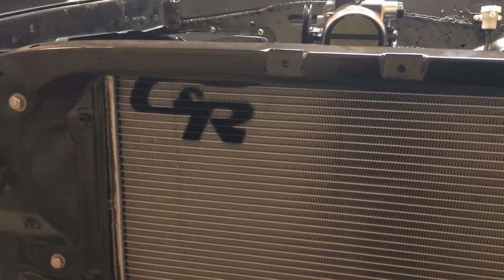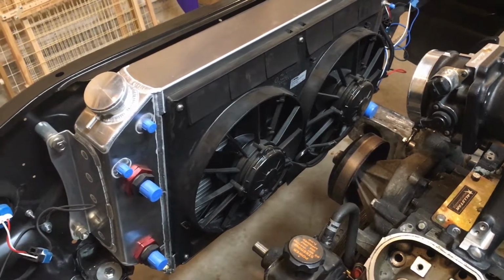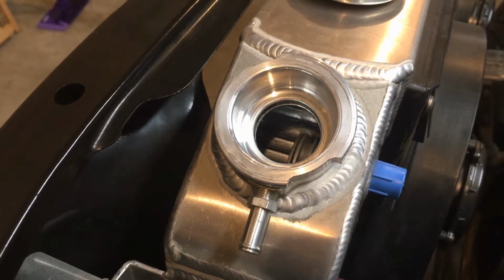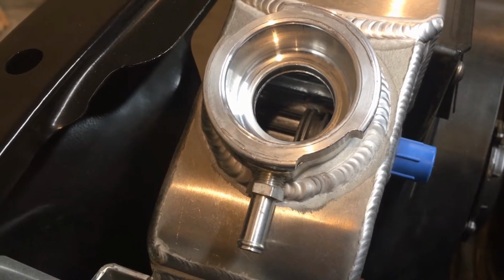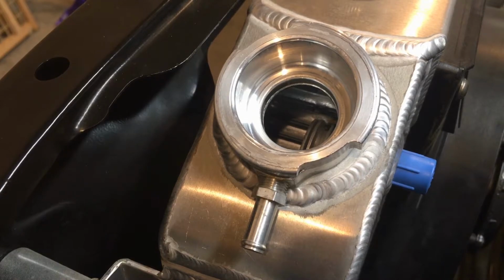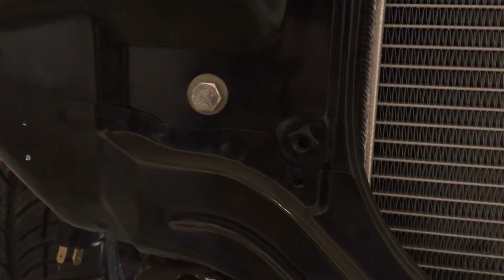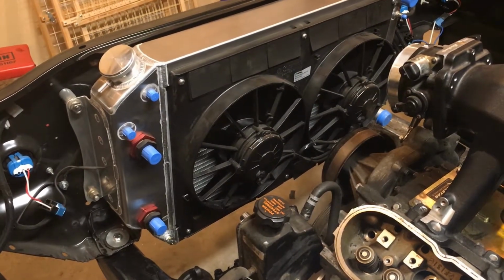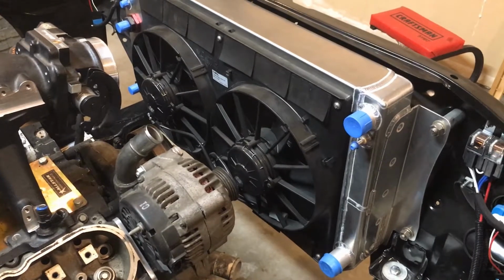1967 El Camino Pro-Touring Build (radiator) Pt.18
C&R Racing radiator I choose for this build and the reason why!  LS swaps can be easy when you have the right products to work with, and this radiator fit the needs of the build perfectly.  Building a 1967 El Camino with an LS and Tremec T-56. I'll be doing more videos on the build and on the specific products that I decided to use for this project.